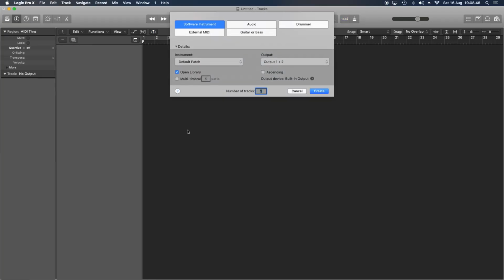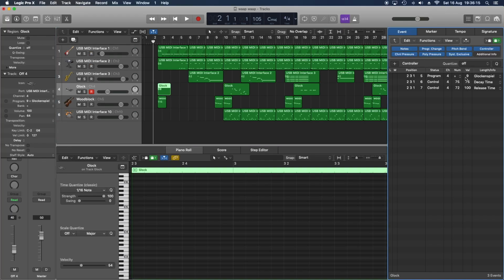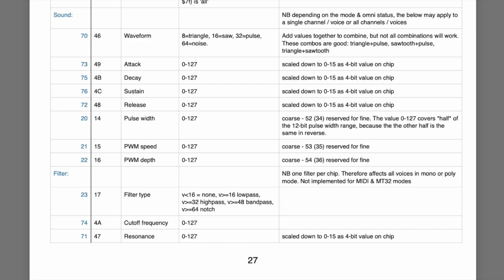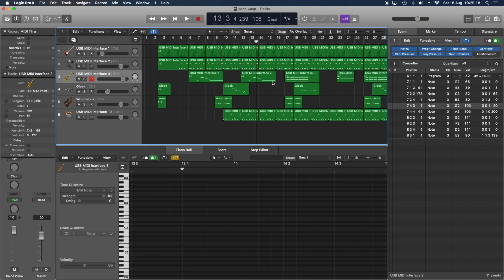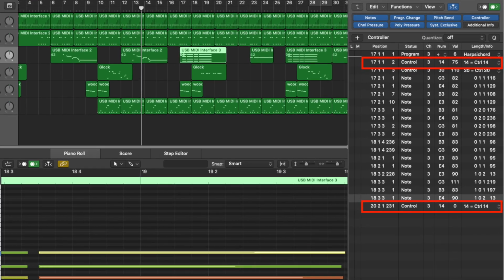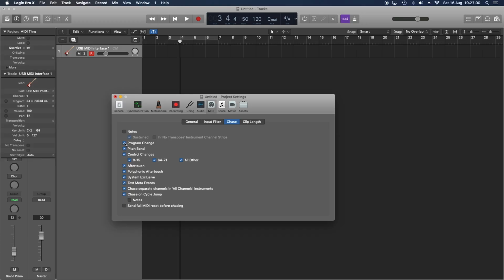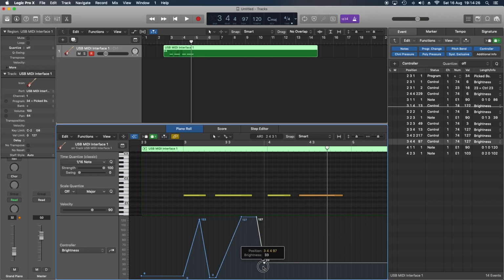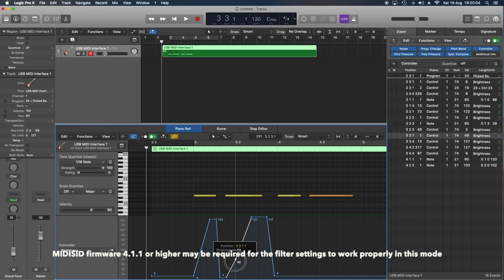Sailing the Styx : dual SID chiptune composed in DAW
I decided to use MIDISID in a mode that I don't use so often, to drive the 6 SID voices directly from my DAW with some automation of parameters using CC messages. Since the CC control is hidden unless you've read the manual thoroughly, I've made a little tutorial after the track.
0:00 intro
0:43 the track
2:31 General MIDI mode and automation via program change and CC messages